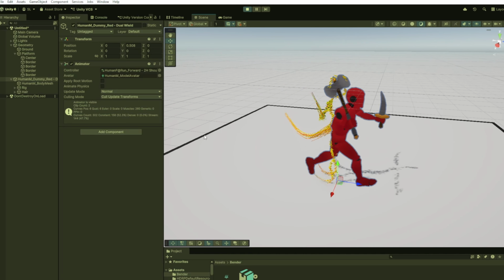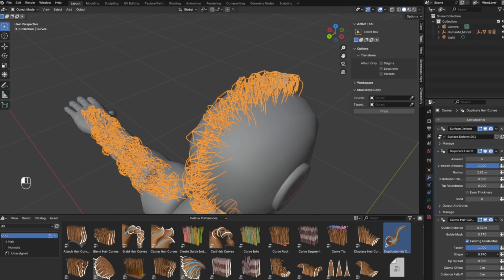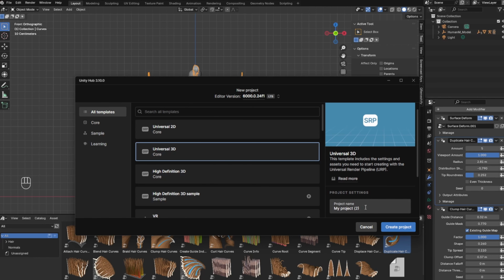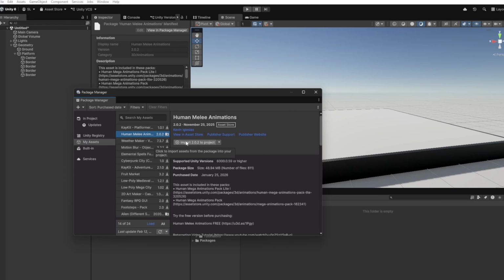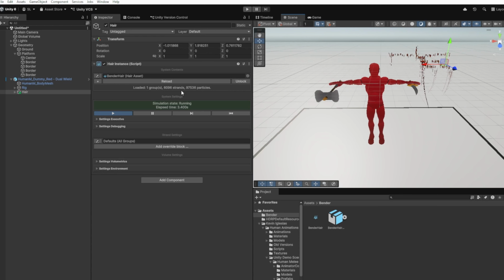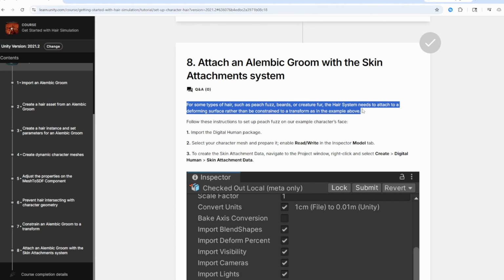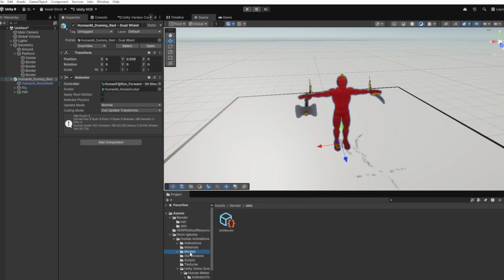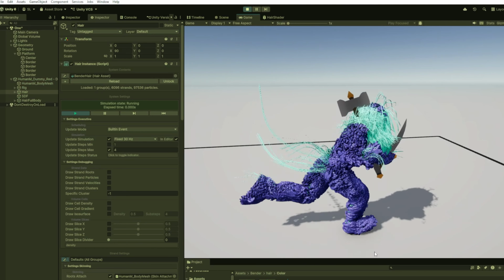Animate Blender Hair in Unity (Easy)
This tutorial demonstrates how to create and animate realistic hair in Unity 6 using Blender and Alembic files. I will style the hair curves in Blender, exports them, and imports the data into a URP project in Unity. A critical step involves setting up the Skin Attachment System so the hair follows the character's skeletal movement. The video also shows how to adjust hair thickness and length in real-time for better performance and visuals. Finally, it concludes with a demonstration of the hair reacting dynamically to the character's animations.

00:00 Intro
00:15 Blender
02:55 Export hair as alembic
03:28 Unity 6
04:55 Required Packages
05:30 Start new scene
05:51 Human Melee Animations
06:43 Create Hair
09:14 Skin Attachment System
12:57 Concludes